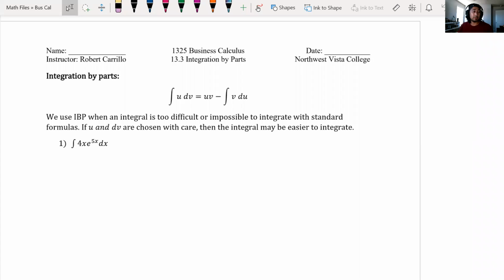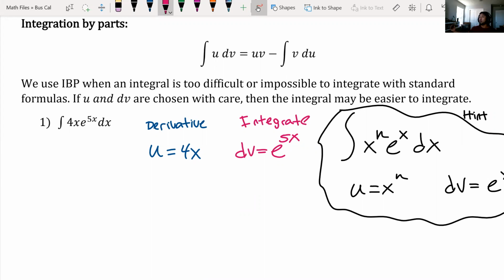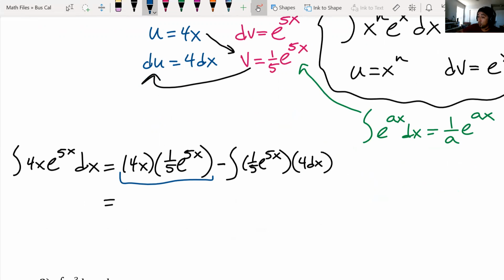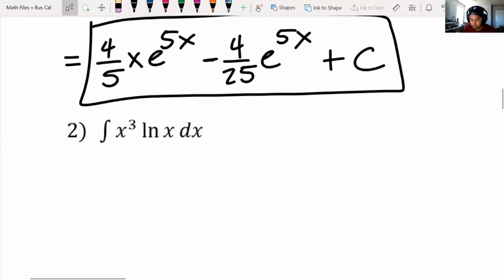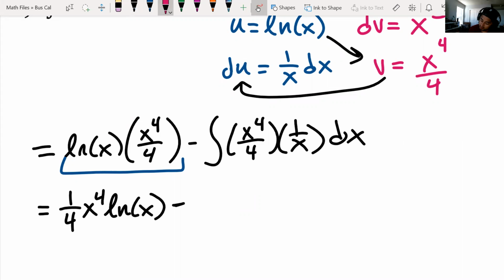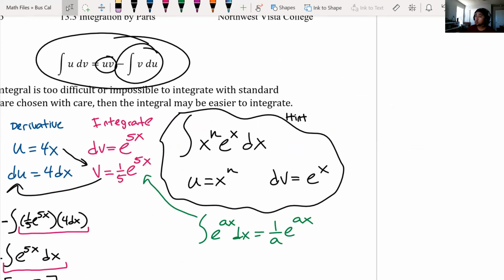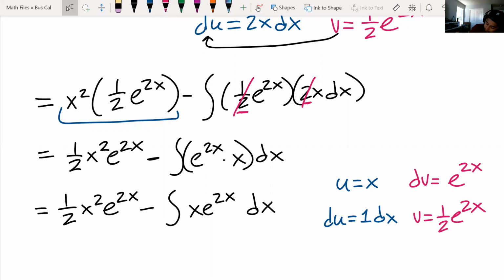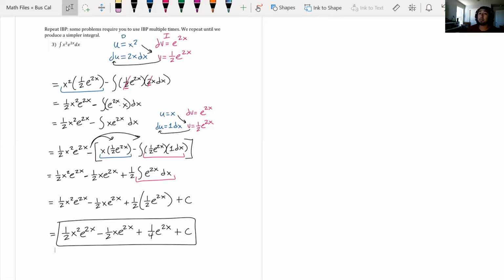13.3 Integration by Parts - 041